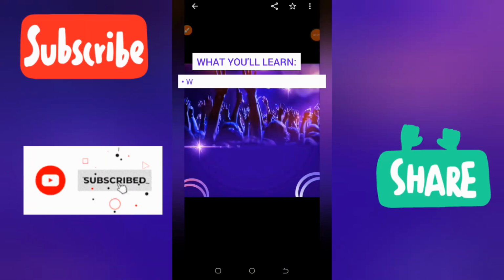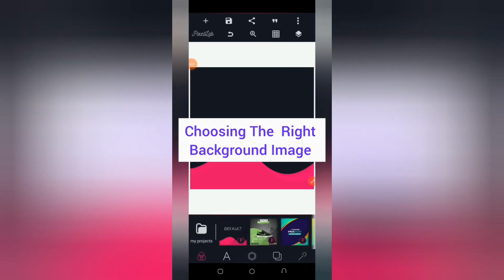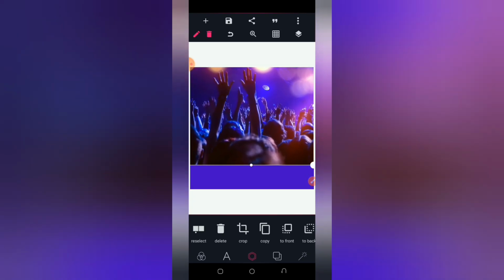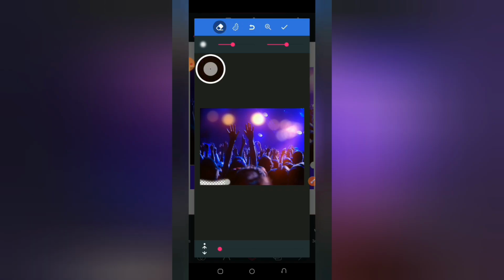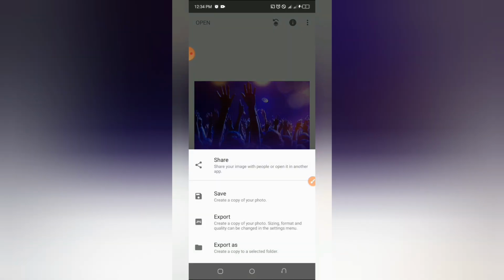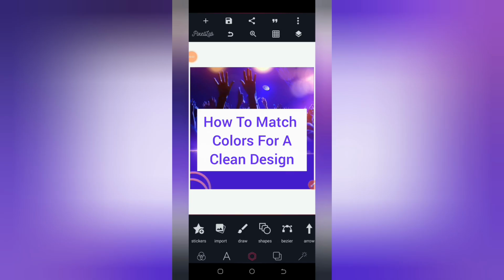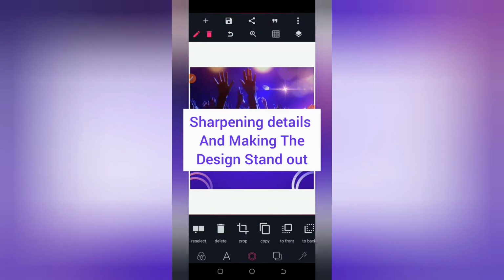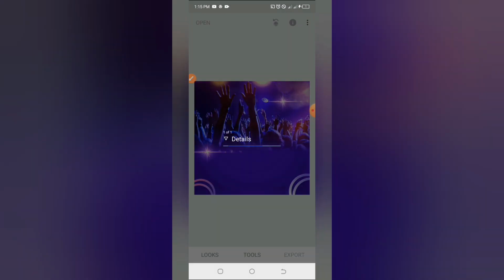Create Stunning Premium Backgrounds on Phone Using PixelLab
Create stunning and premium-looking backgrounds in PixelLab with this complete step-by-step tutorial. In this video, you'll learn how to achieve professional background manipulation directly on your phone using PixelLab. Whether you're a beginner or an experienced mobile graphic designer, this tutorial will show you techniques that can make your posters, flyers, social media designs, thumbnails, and branding projects stand out.

You'll learn how to set up your canvas, choose the right images, use blur effects, add light effects, apply overlays, blend colors correctly, and create depth that gives your design a clean and premium look. These simple PixelLab tricks can instantly improve your design quality and help you create eye-catching visuals that look professionally made.

If you're interested in smartphone graphic design, mobile editing, PixelLab tutorials, or improving your creative skills, this tutorial is for you.

In this video you'll learn:
✔ What background manipulation means
✔ Setting Canvas size
✔ Choosing the right background image
✔ Removing unwanted background elements
✔ Using blur effect to create depth and focus
✔ Adding Light effects
✔ Using circles, gradients, shadows and overlays
✔ How to match colours for a clean design
✔ Sharpening details and making the design stand out.